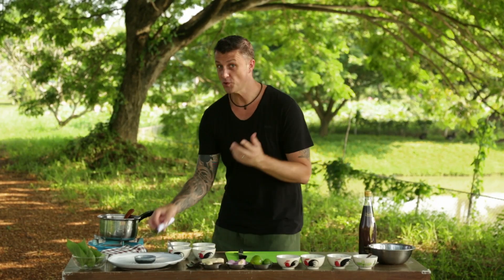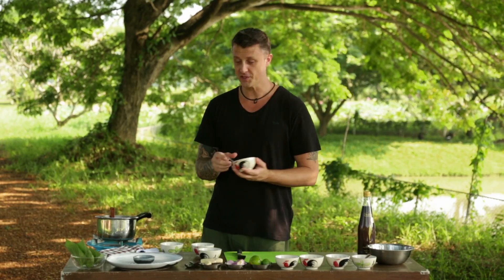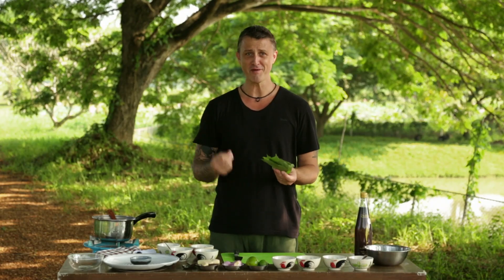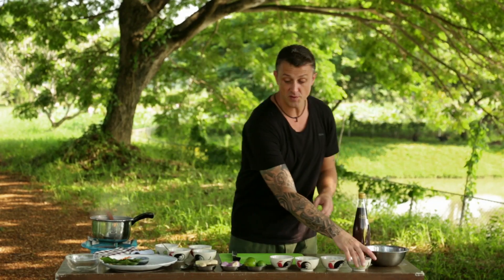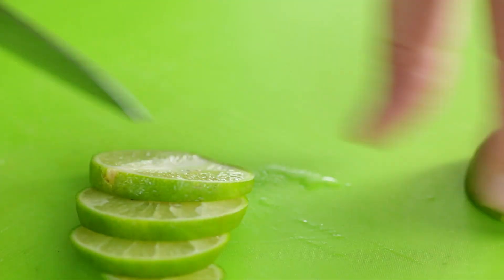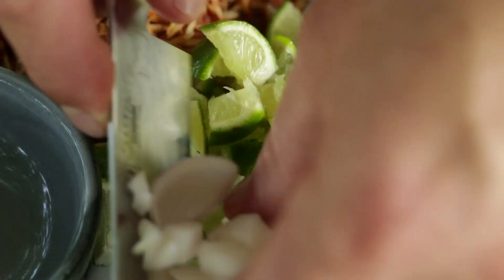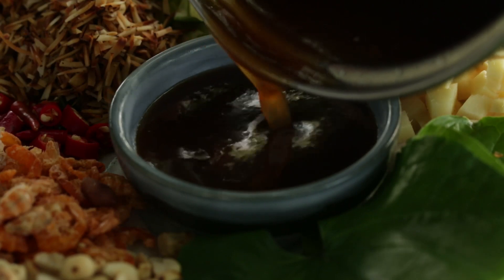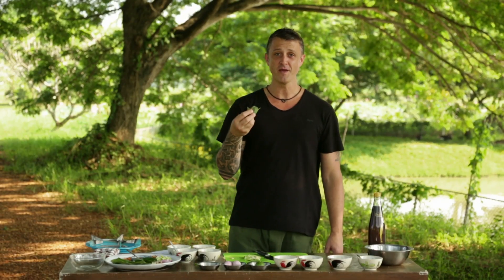ฝรั่งทำอาหารไทย, Thai Food Miang Khum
Really interesting dish filmed on location in Sukhothai Northern Thailand. Imagine serving this one up at your next get together, easy to make and the flavours are intense as is the colour.